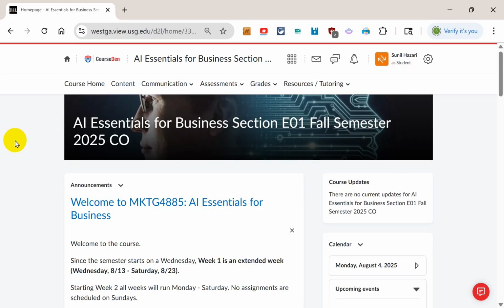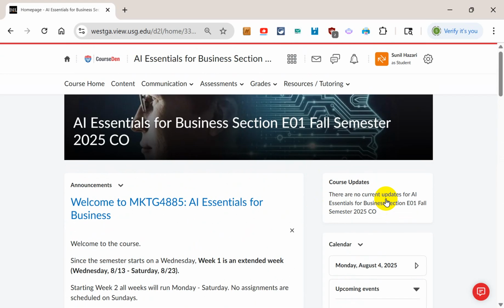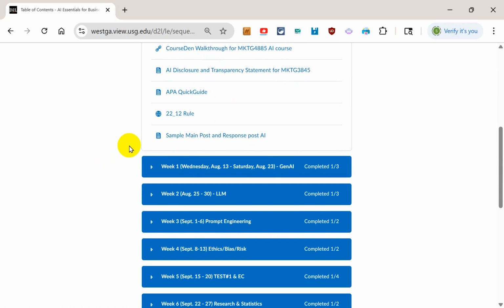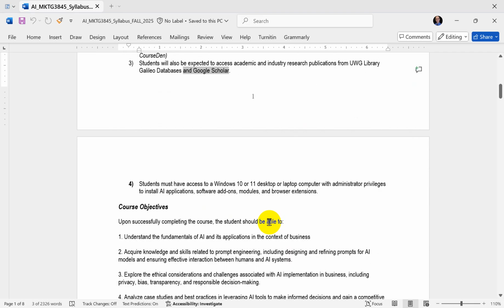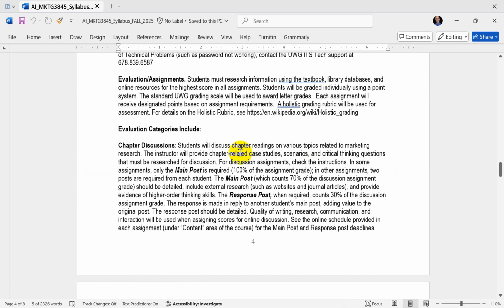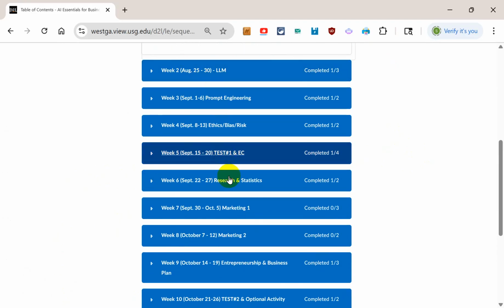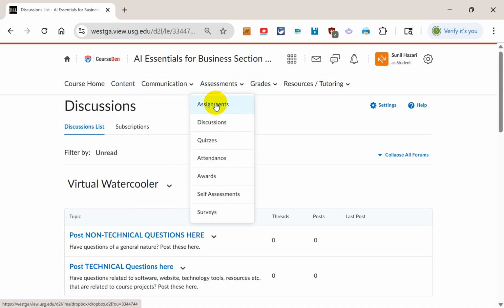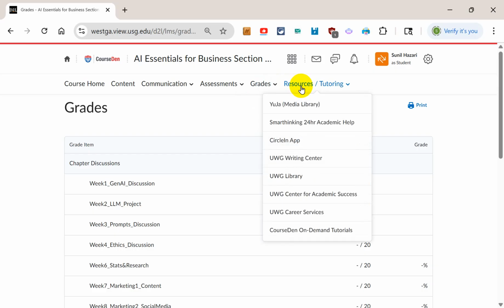CourseDen Walkthrough for Prof. Hazari's MKTG3845: AI Essentials for Business course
UWG, Richards College of Business, CourseDen Walkthrough